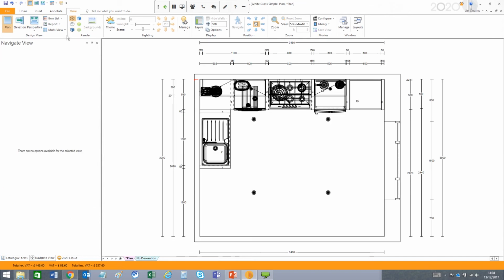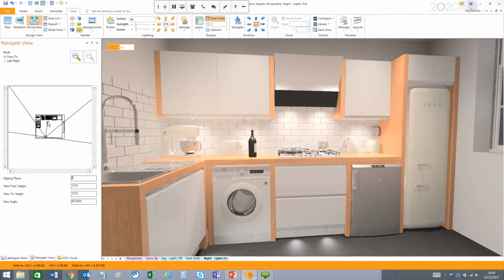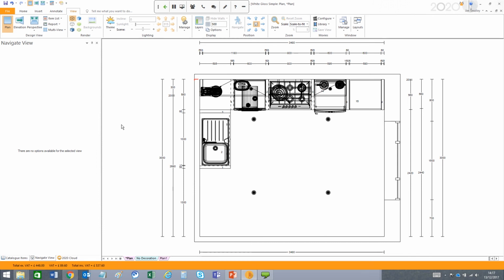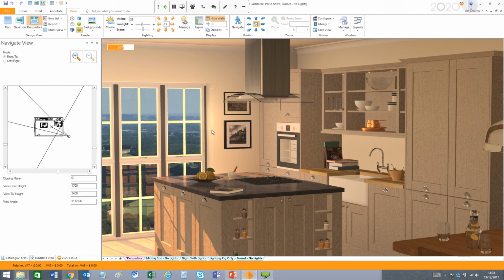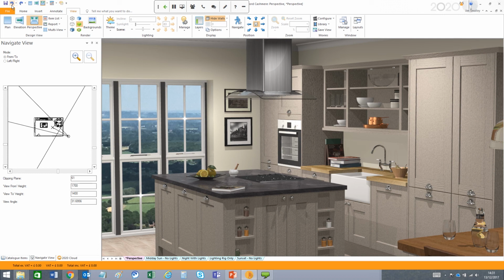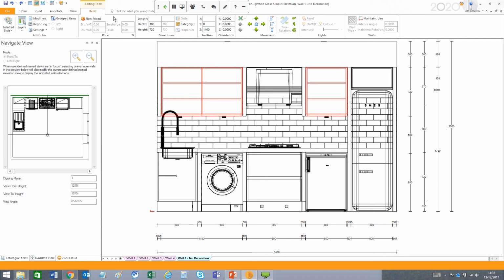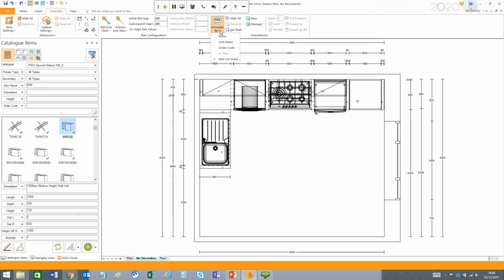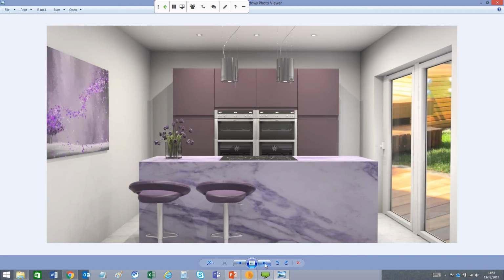2020 Fusion Webinar: Learn about 2020 Fusion v6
Learn about the exciting changes of 2020 Fusion v6.